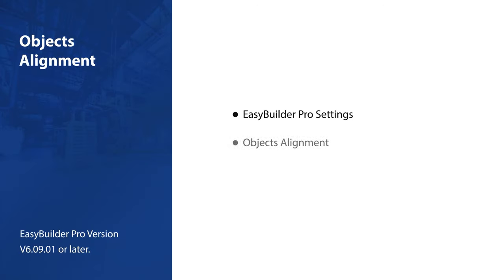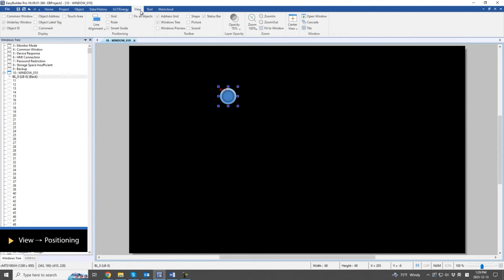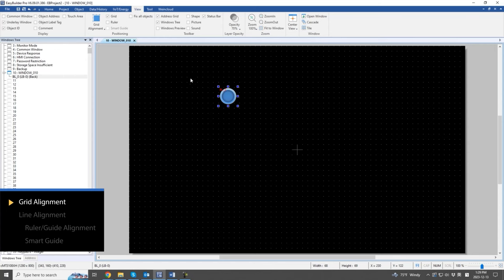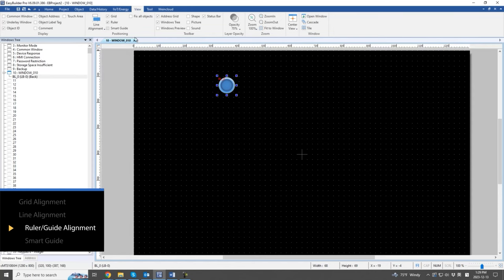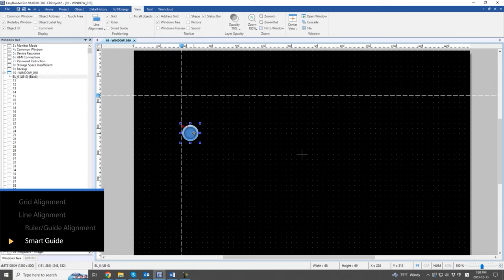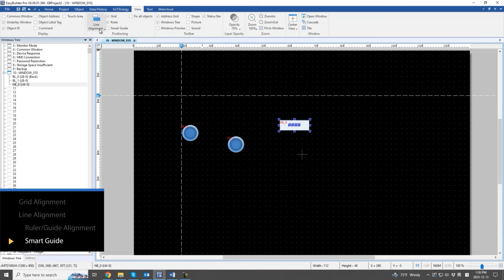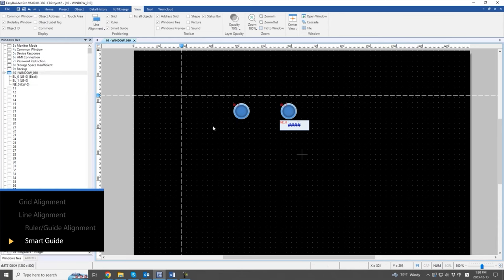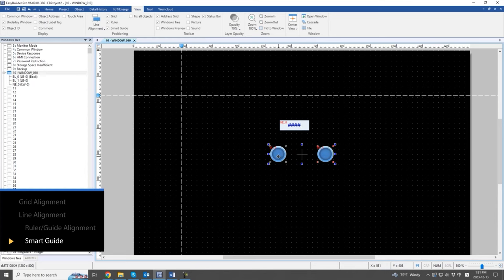Weintek EasyBuilder Pro tutorial - 80. Objects Alignment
00:00 - EasyBuilder Pro
00:05 - Objects Alignment
00:20 - EasyBuilder Pro Settings
00:38 - Objects Alignment